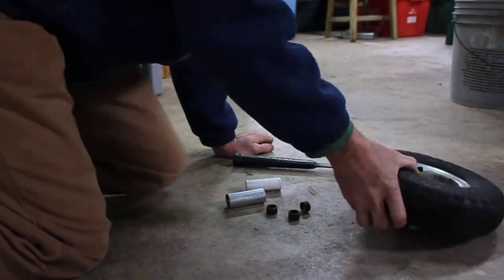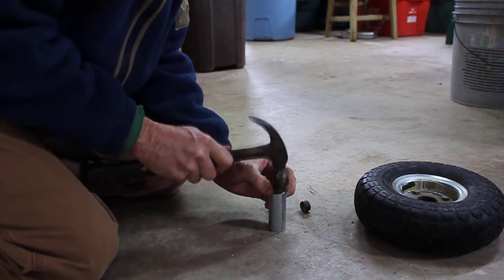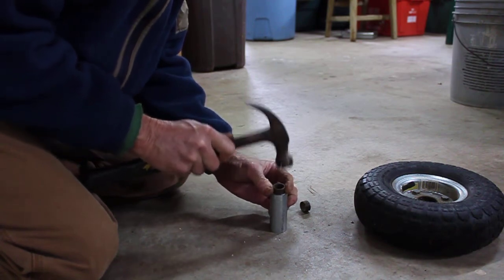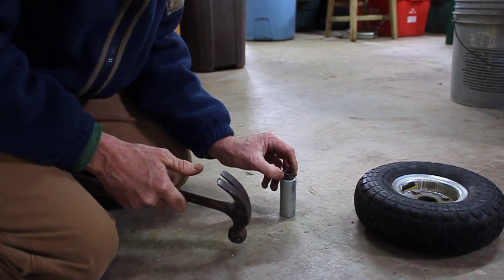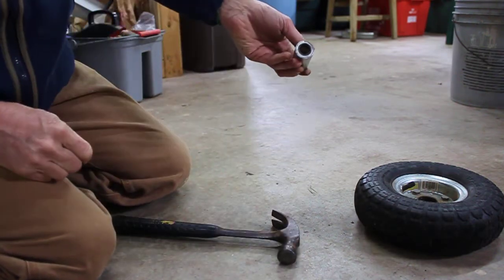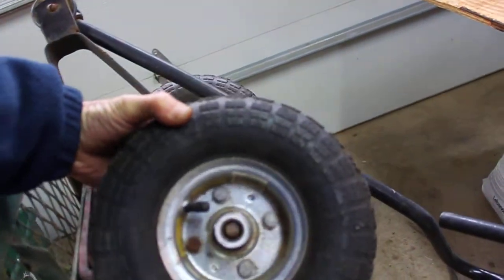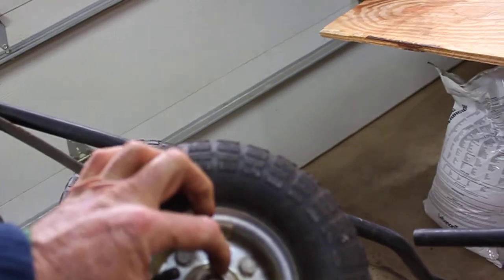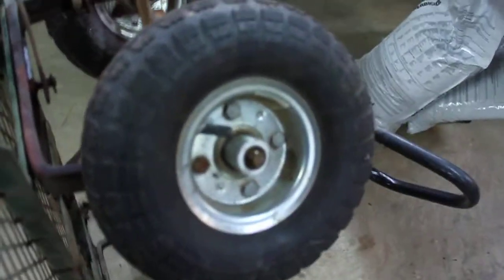Part 3 of Jim Rodgers (paleoman) show how to rebuilding inexpensively wagon wheel bearings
An inexpensive resourceful way to rebuild wheel bearings for wagons. These wheels are less than one year old. I bought them from northern tool and with 6 months all eight wheels bearing blew out on two wagon. Hope some of you find this helpful?